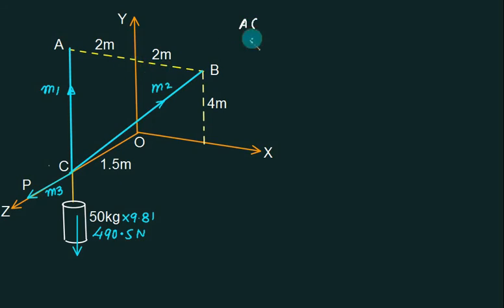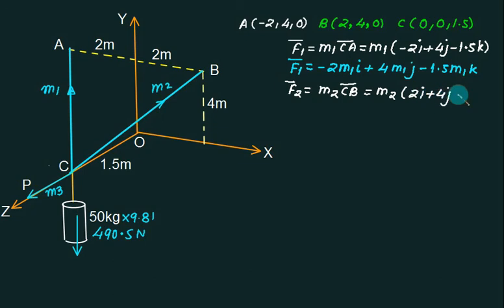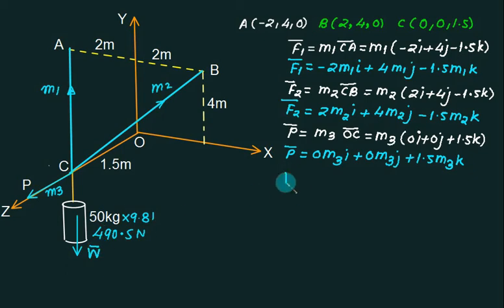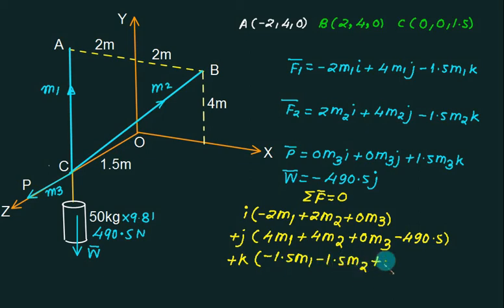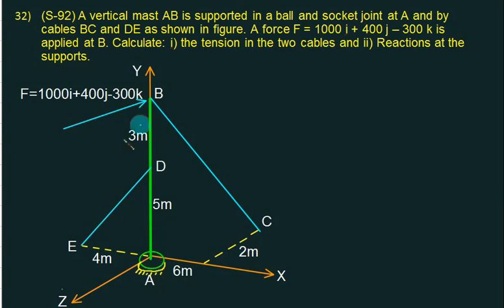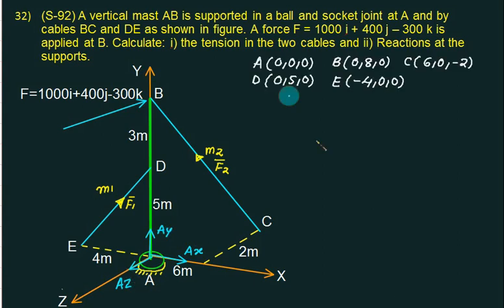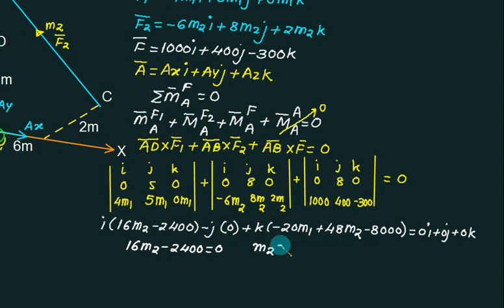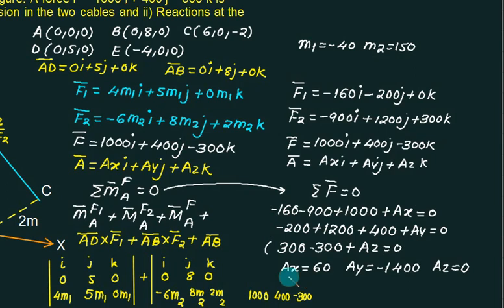3D 11 Equilibrium of space force system Numerical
Equilibrium of three dimensional force system